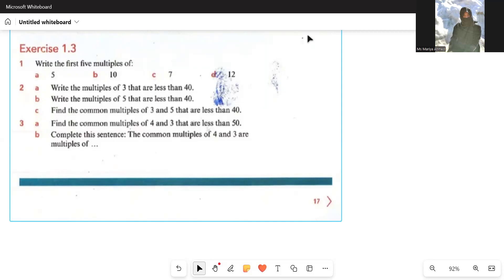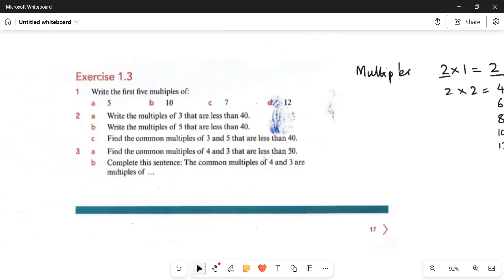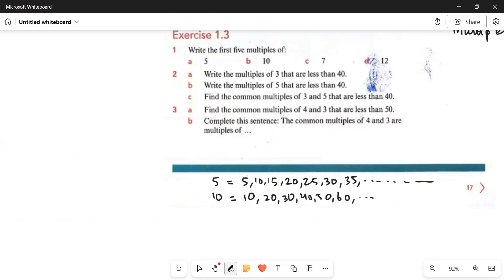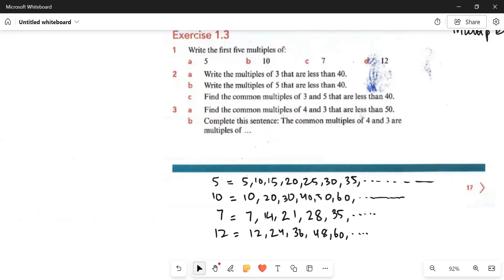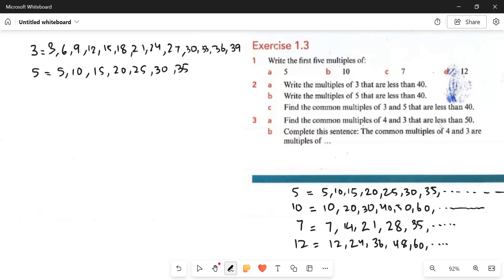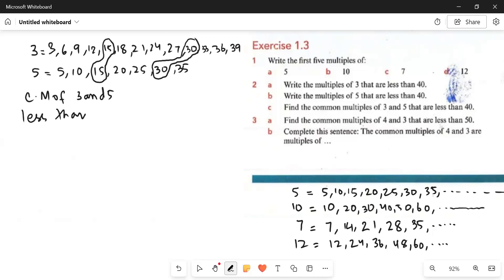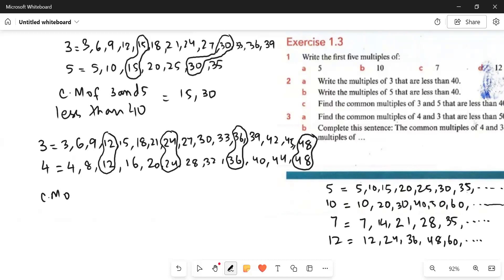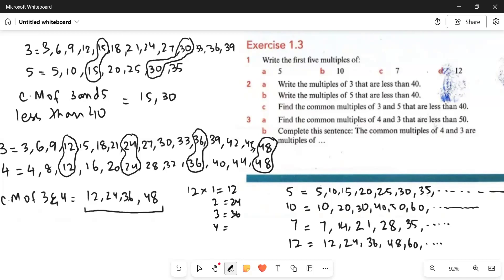Ex#1.3 Q# 1-3 pg# 17 | Chapter 1 Integers| Cambridge lower secondary Mathematics learner's book 7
Chapter 1 integers, rational numbers
Class 7 Mathematics
least common multiple LCM
Highest common factors HCF
class 6 mathematics
practice questions
LCM explanation
HCF explanation
how to find LCM by prime factorization
how to find HCF by prime factorization
how to find HCF by division method
how to find LCM by division method
prime factorization method
prime factorization method in easy way
LCM explanation in English
LCM explanation in Urdu
LCM explanation in Hindi
prime factorization in Urdu
prime factorization in Hindi
detailed explanation of prime factorization method